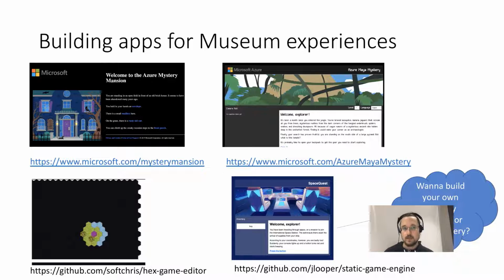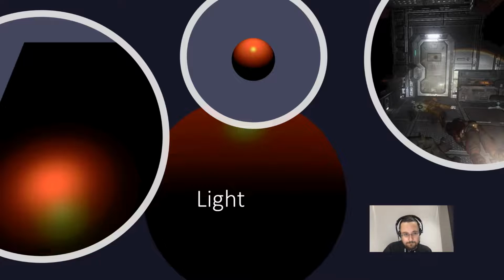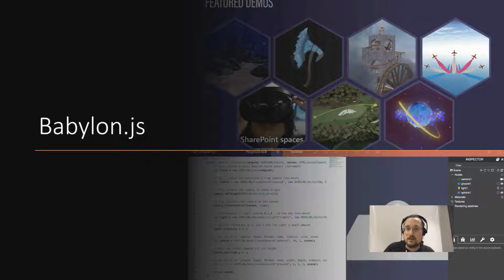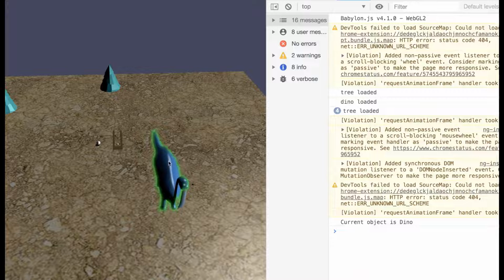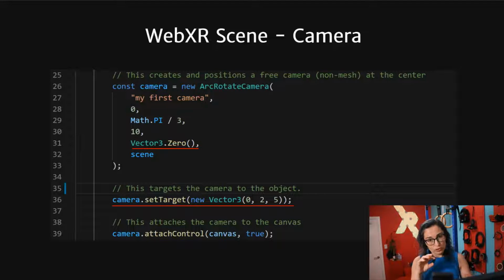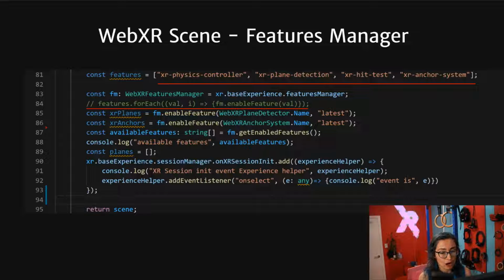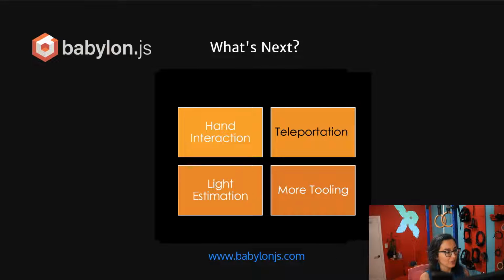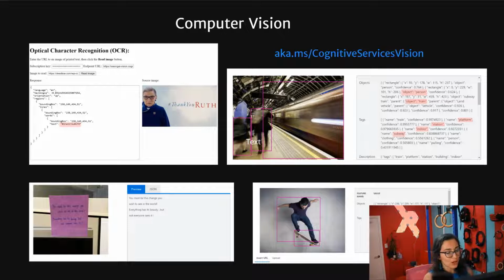Adding Augmented Reality to your Typescript Project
In this talk, you will learn about WebXR Device APIs, why you would want to build with WebXR, current and future APIs, how to build and debug a BabylonJS applications. If you are considering to build your app with WebXR and wondering what is available and what is coming soon, join us to learn
more.

00:00​ Introduction by Chris Noring
02:49​ 3D Concepts
12:44​ Demo: Dinosaur garden
15:01​ Introduction by Ayşegül Yönet
15:29​ W3C Immersive Web Group
15:56​ What is the benefit of Augmented Reality experiences?
17:47​ How to add Augmented Reality with BabylonJS demo
22:20​ How to run the demo app locally
22:44​ How to test AR application with Chrome Developer Tools
24:58​ What's next for BabylonJS and WebXR
28:18​ Computer Vision demo with Azure Cognitive Services
29:54​ Demo and Resources Links